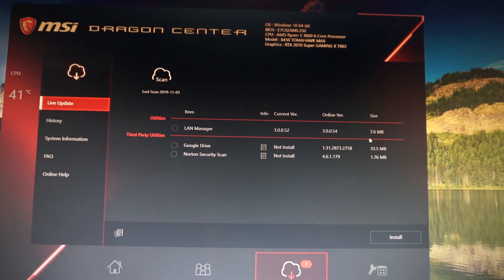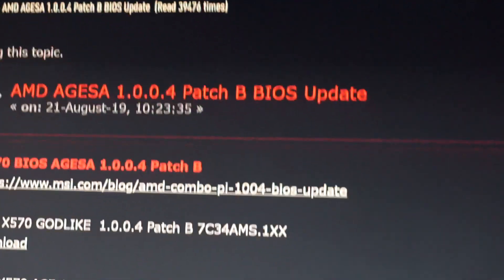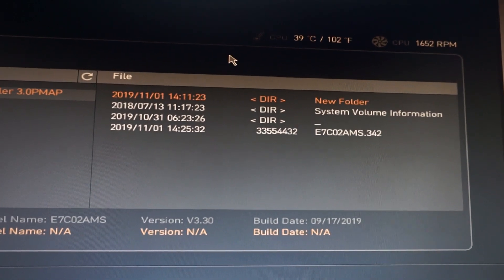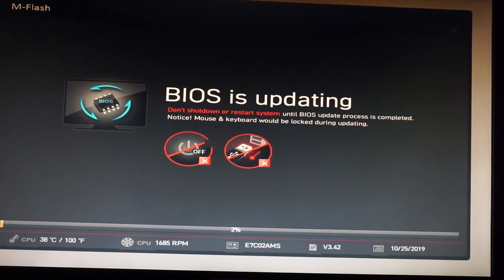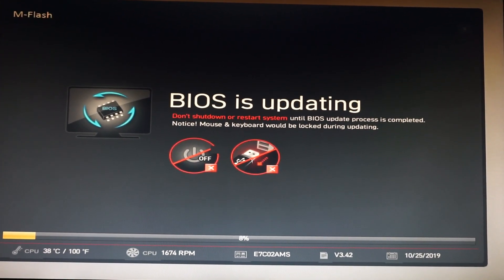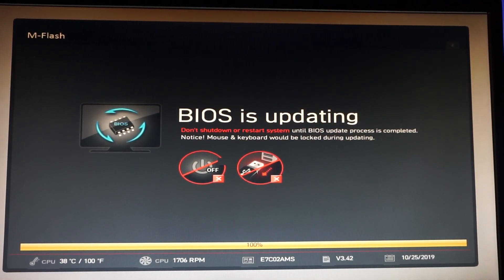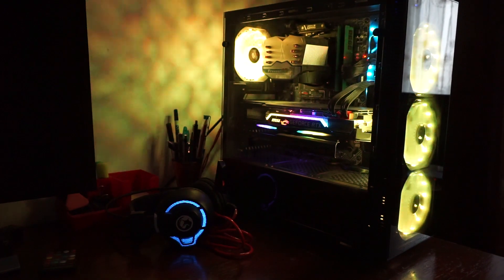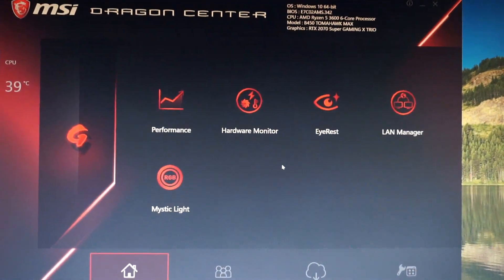MSI B450 Tomahawk MAX NEW BIOS AMD AGESA 1.0.0.4B v.342